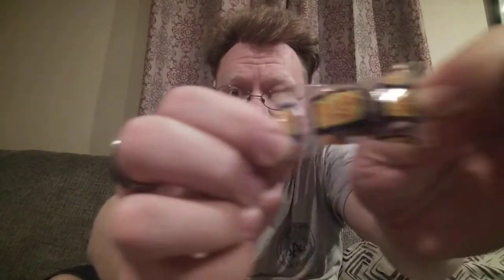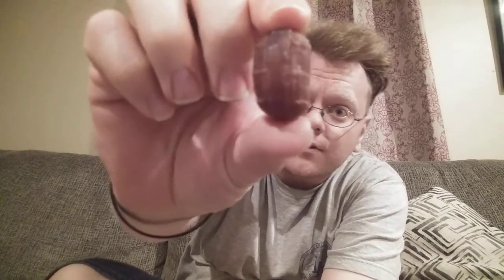RBR#19 Root Beer Barrel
Root Beer Barrel candy.